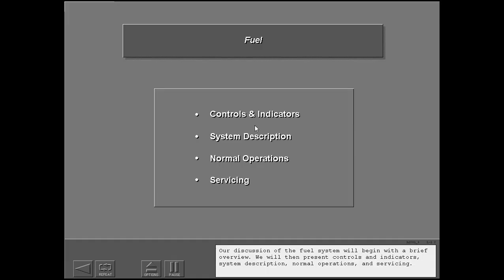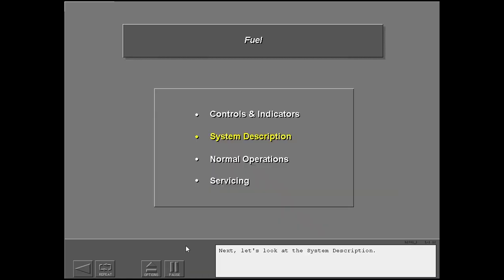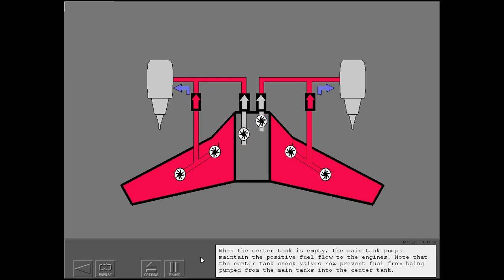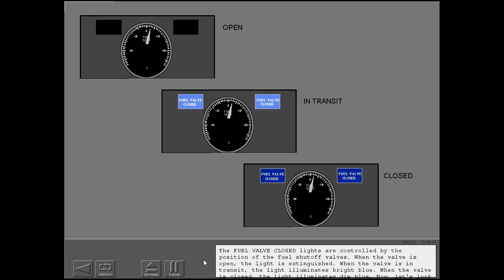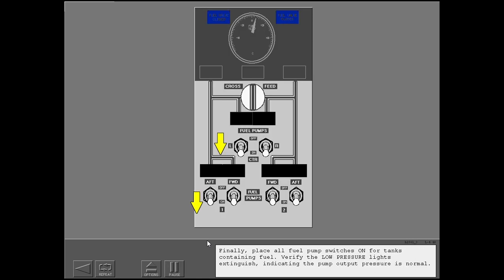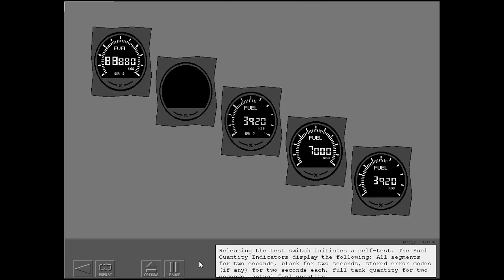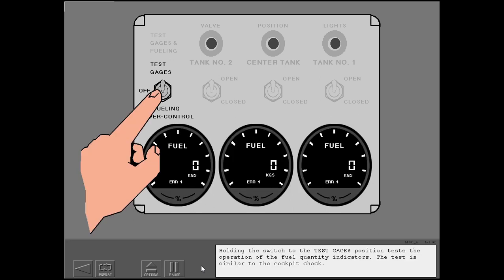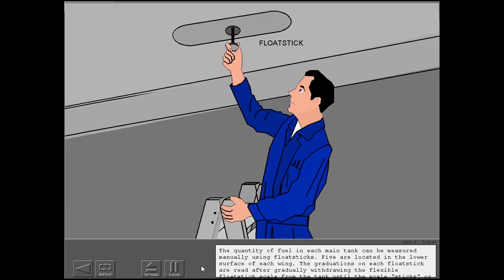CBT Fuel System B737 CL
I uploaded this video to make it easier for me to learn to understand more about the Boeing 737 CL fuel system